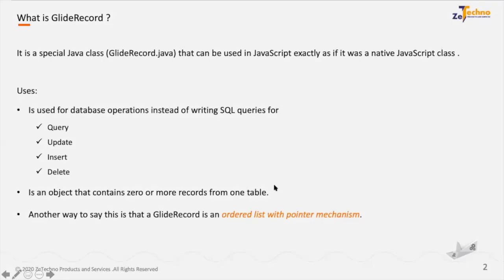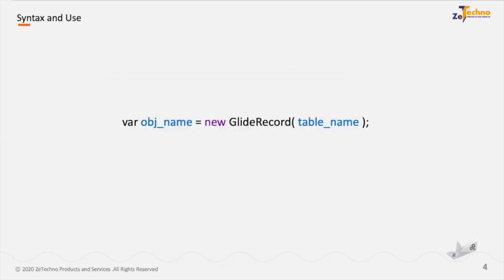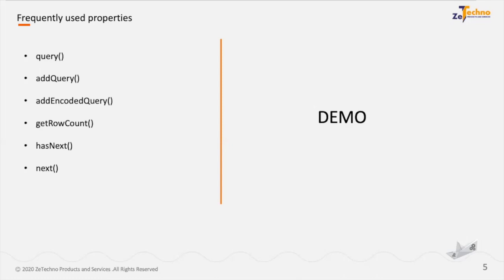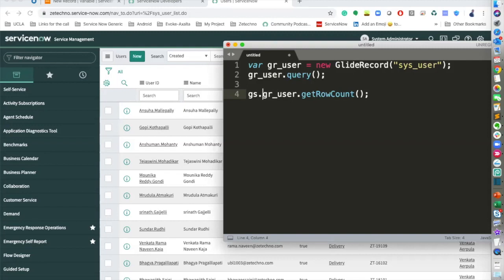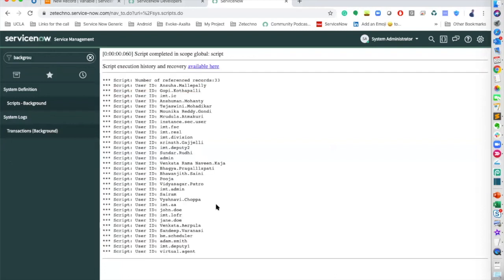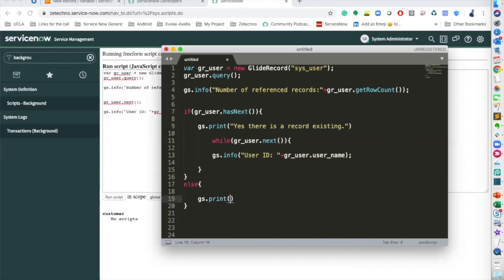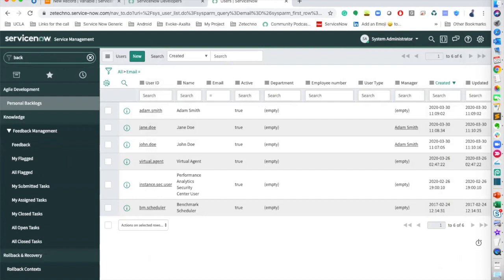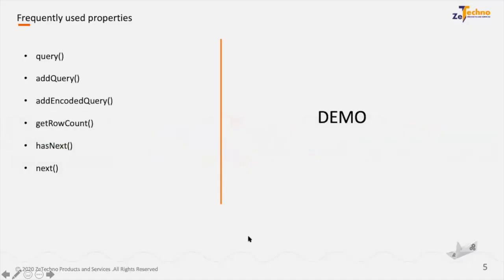What is GlideRecord in ServiceNow?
When it comes to ServiceNow, one of the most important APIs used is GlideRecord. This video will help you to understand the concept of GlideRecord and get you started with it.